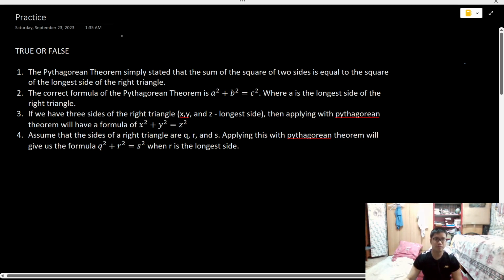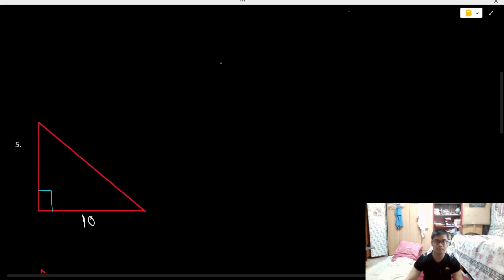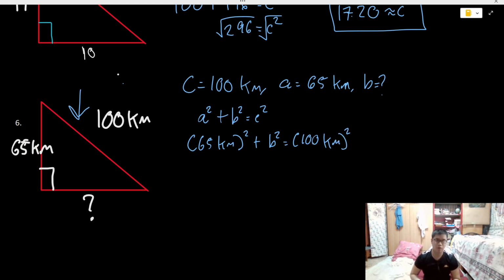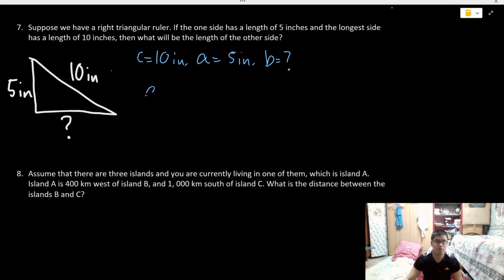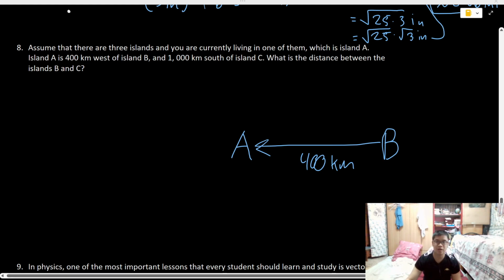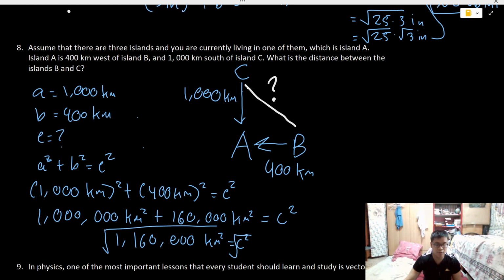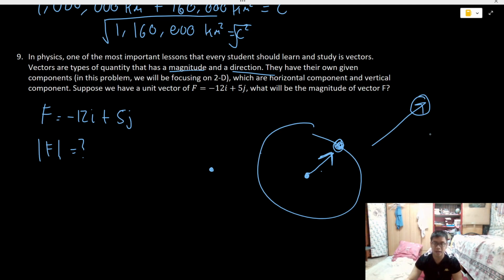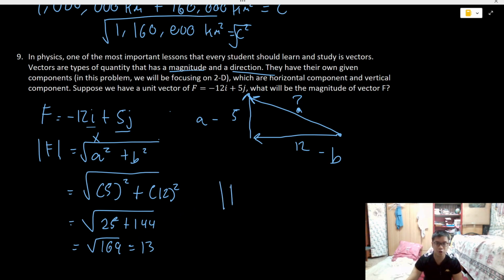Trigonometry: Pythagorean Theorem Practice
This is a practice video for our discussion about the Pythagorean theorem.